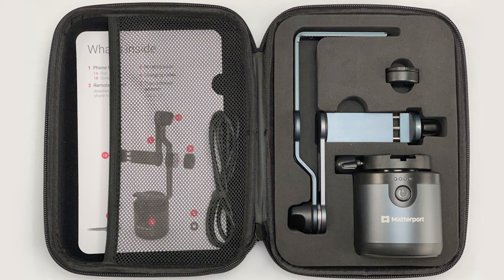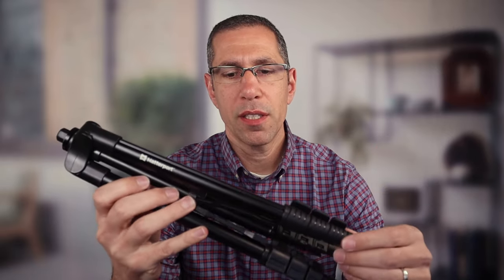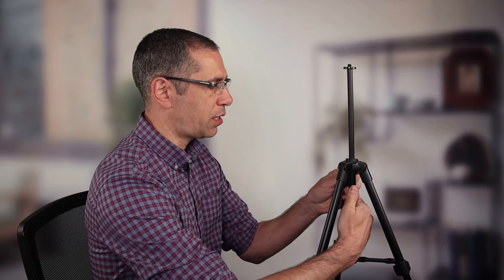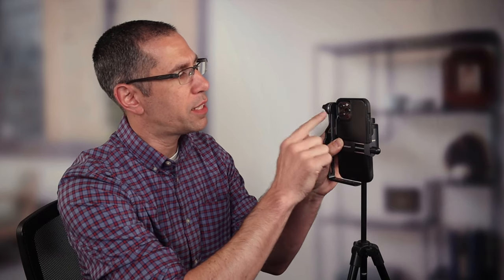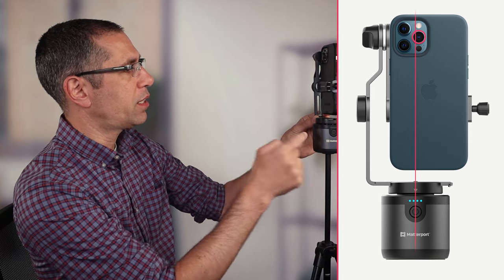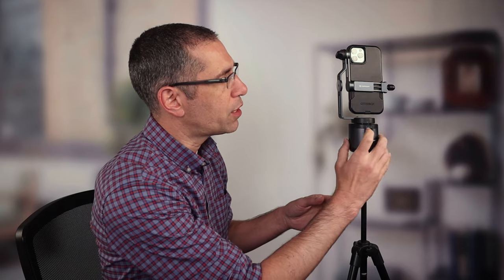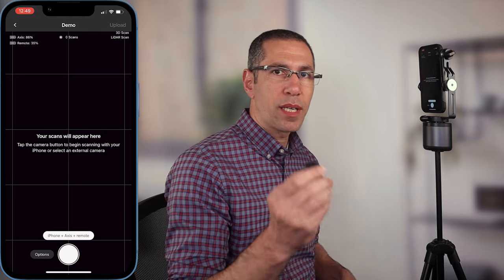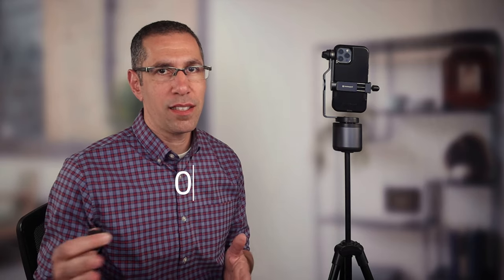Matterport Axis: Everything you need to know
Matterport Axis is a massive unlock for entrepreneurs as well as the giant enterprises for essentially the same reason - cost. In this video, I'll walk you through Matterport Axis and the bundled tripod, soup to nuts.  Everything you wanted to know from unboxing and setting up, to fine-tune calibration.

Here's the link to the Matterport digital twin viewed in this video and captured using Axis

You can use the alignment ruler number below for your phone when lining up the arrow with the ruler. Even if you're using a case, this won't be far off, but at the very end of this video, I cover how to precisely calibrate to any phone, with or without a case.

iPhone 11 4
iPhone 11 Pro 2.5
iPhone 11 Pro Max 2
iPhone 12 2.5
iPhone 12 mini 4
iPhone 12 Pro 2.5
iPhone 12 Pro Max 2
iPhone 13 4
iPhone 13 Mini 4